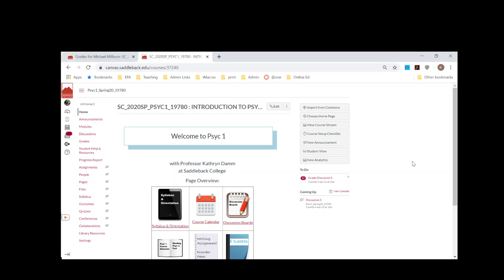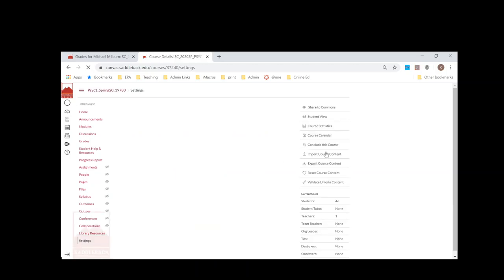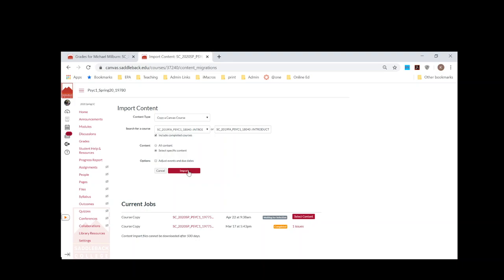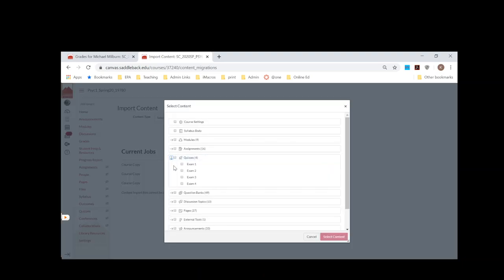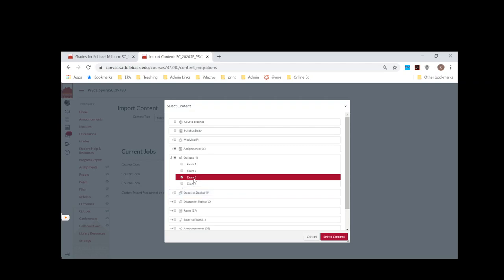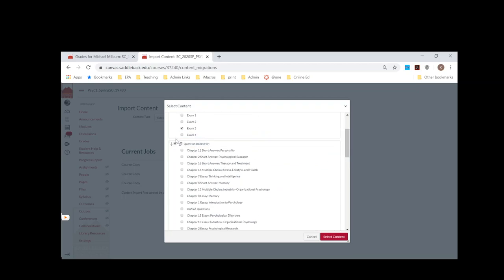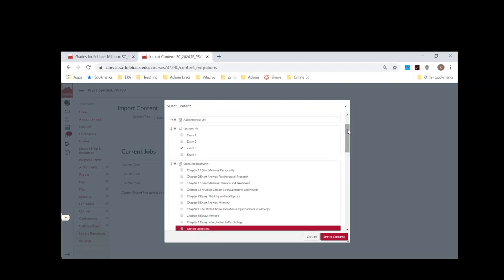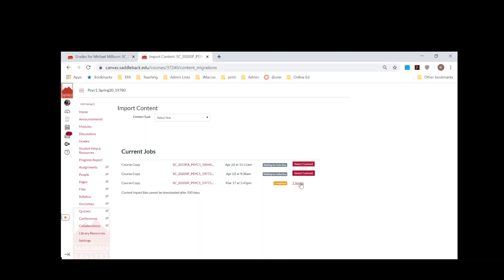Importing Quiz and Questions banks into canvas courses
Steps to ensure all test questions are imported into new courses